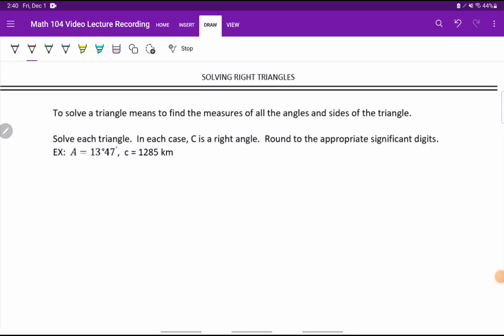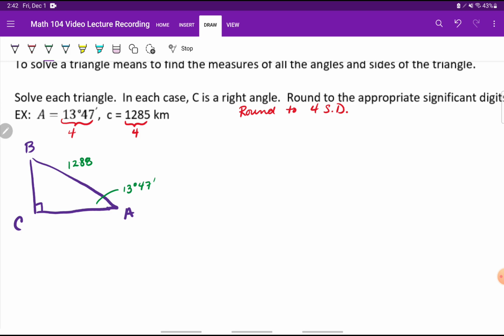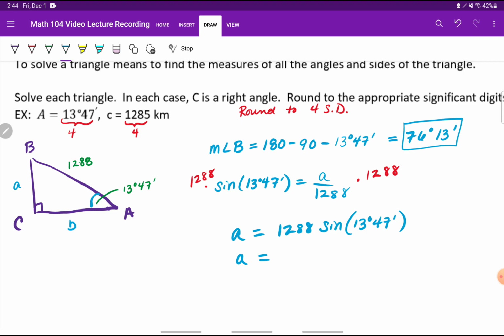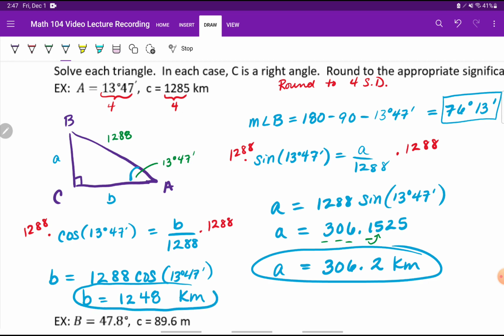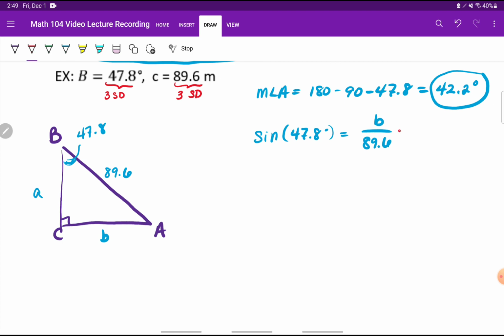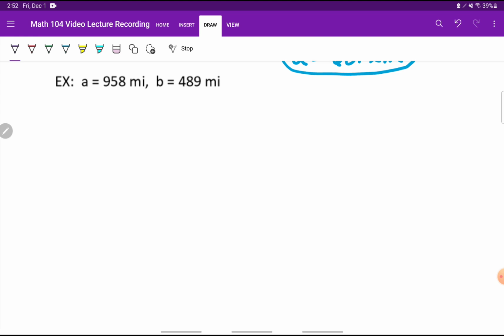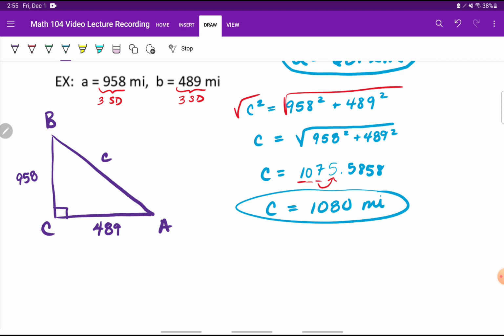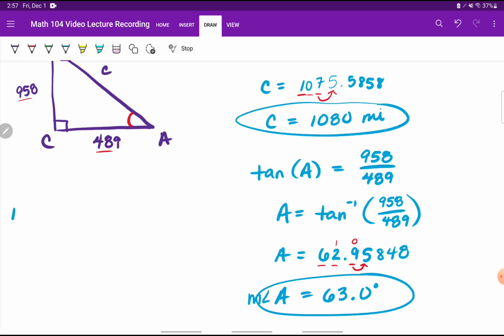Solving Right Triangles